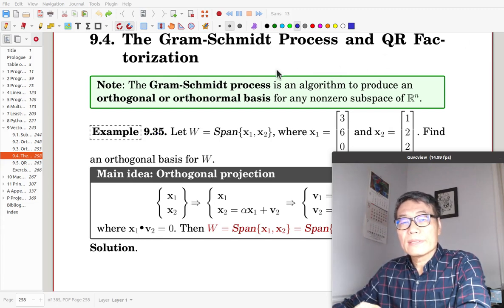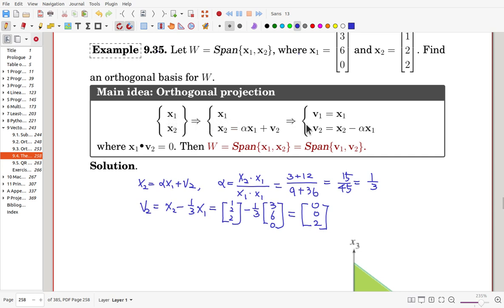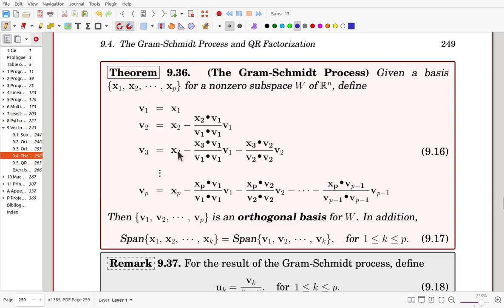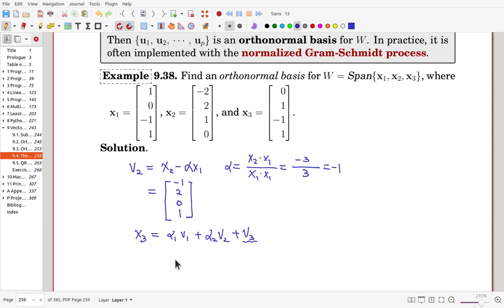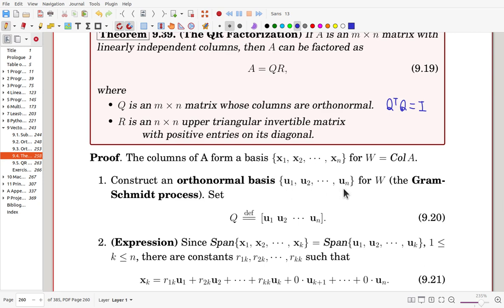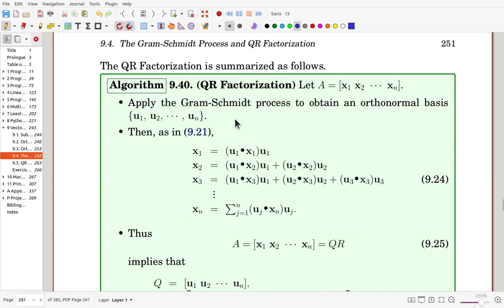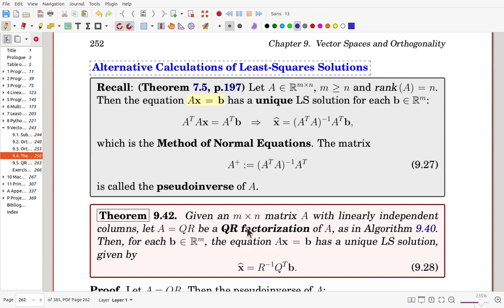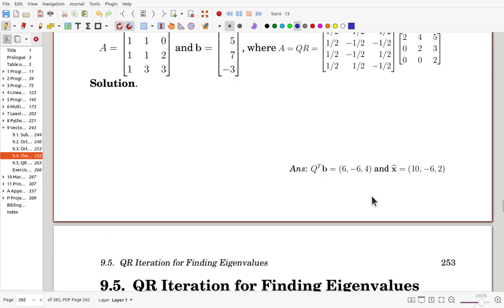MathTalent Programming Sec 9.4 Gram Schmidt Process QR Factorization Least Squares Solutions